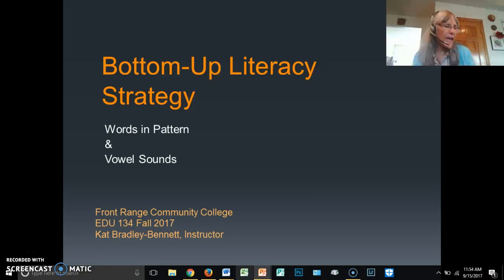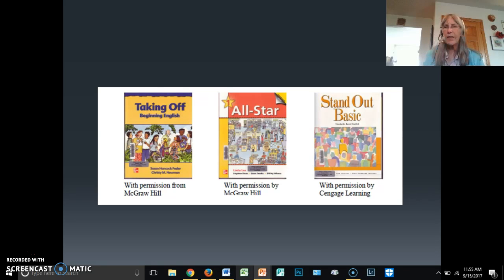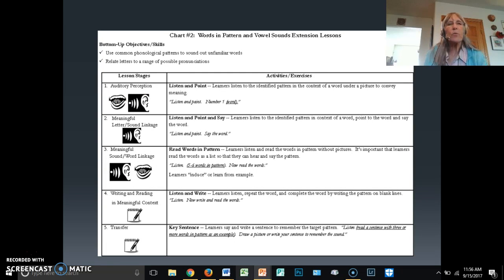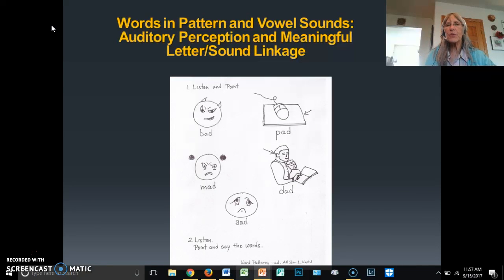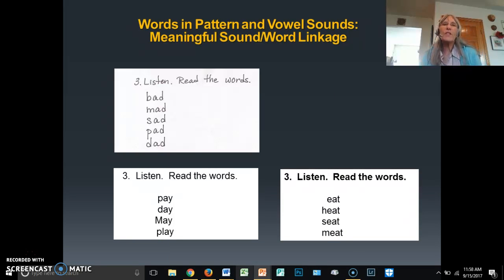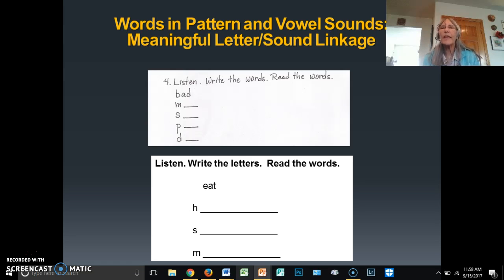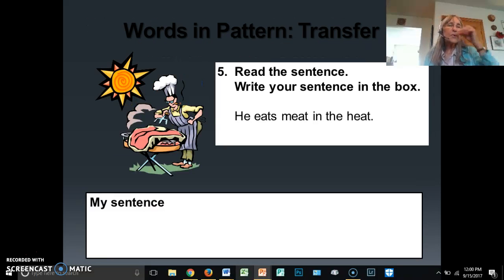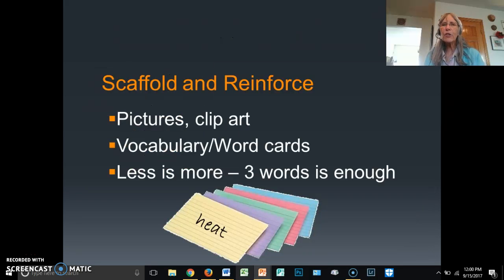Bottom-Up Strategy: Words in Pattern & Vowels